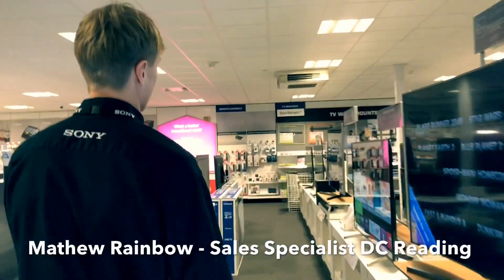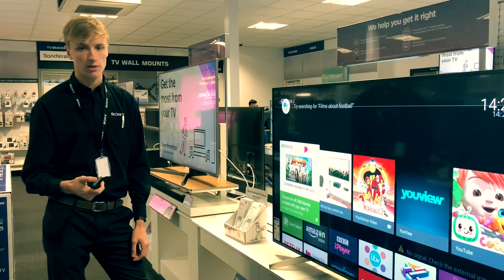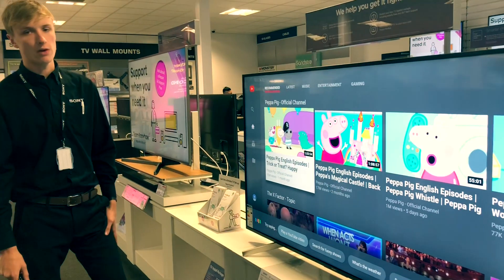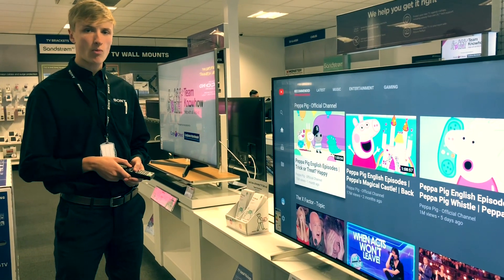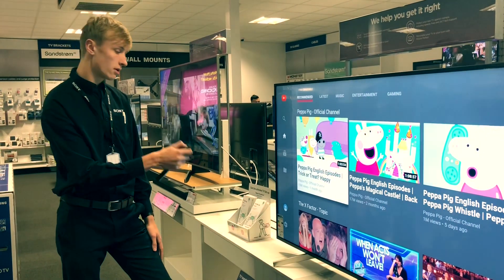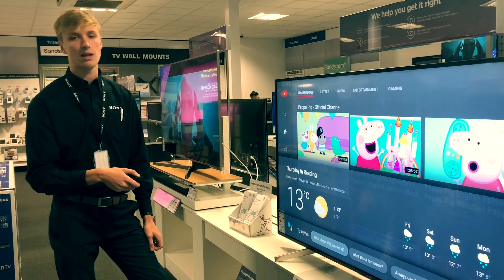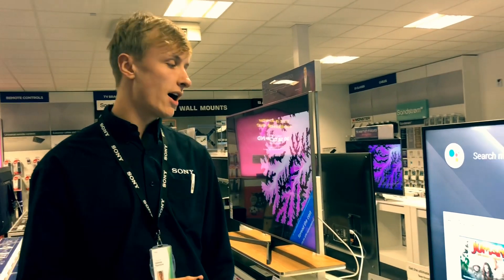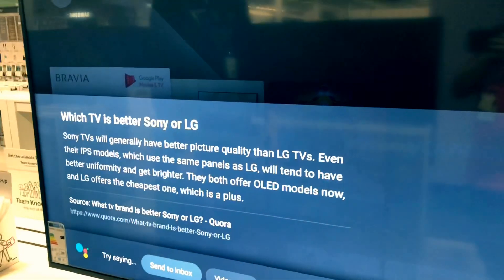Google Assistant on the Sony XF75.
This video demonstrates the google assistant feature which appears on Sony android TVs.